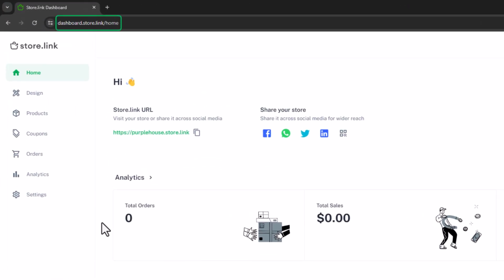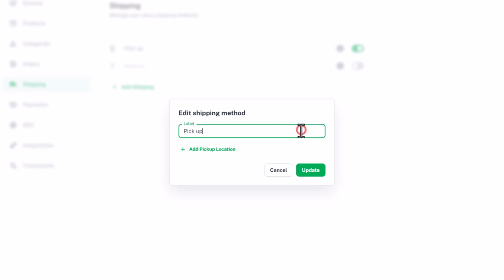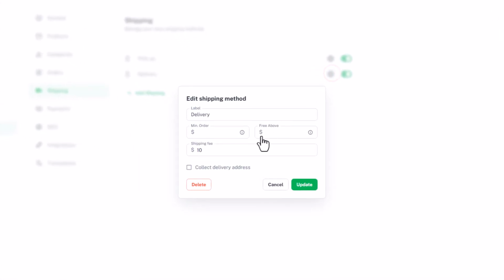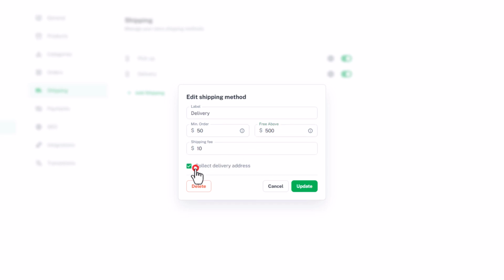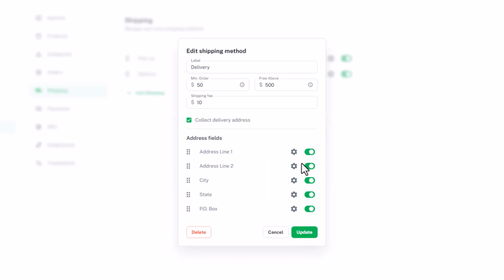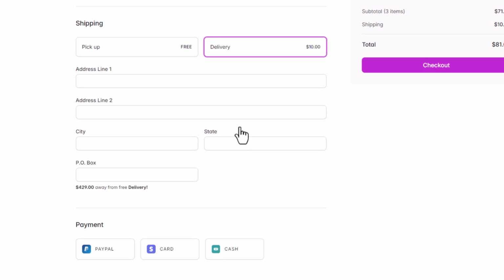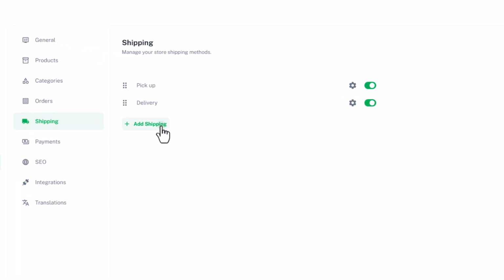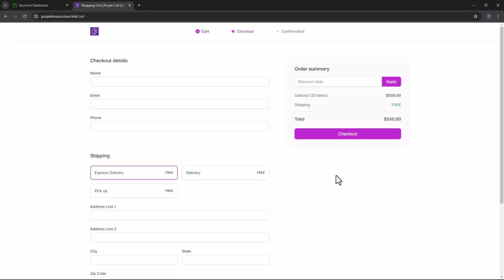How to Set Up Multiple Shipping Options for Your Online Store | Store.link Tutorial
In this video, we'll walk you through setting up and customizing shipping options for your store using Store.link. From enabling in-store pickup and adding multiple locations to configuring delivery options with custom fees and free delivery thresholds, we've got you covered.

Follow along to optimize your shipping settings and provide your customers with clear and flexible shipping choices.

       What You'll Learn
- Enabling and customizing in-store pickup options.
- Setting up delivery options with custom rules.
- Applying fixed and conditional shipping fees.
- Offering free delivery for high-value orders.
- Customizing delivery address fields.

          TIMESTAMPS
0:00 - Introduction
0:31 - Setting up 'Pick up' Options
0:59 - Setting up 'Delivery' Options
1:33 - Customizing Delivery Address Fields
1:58 - Previewing the Store
2:39 - Adding and Managing More Delivery Methods
3:05 - End